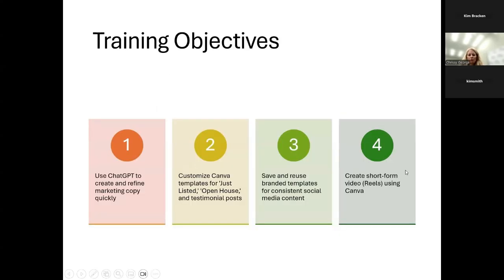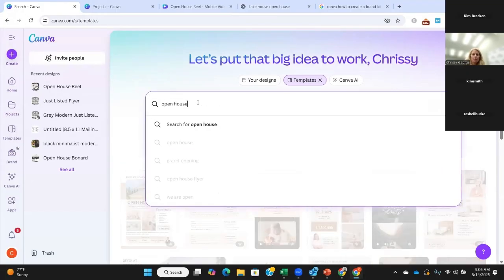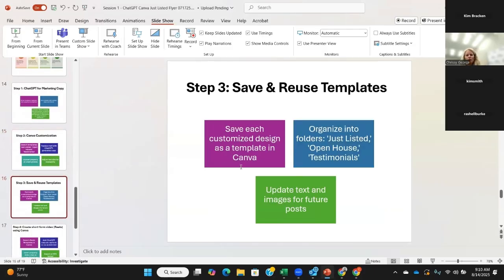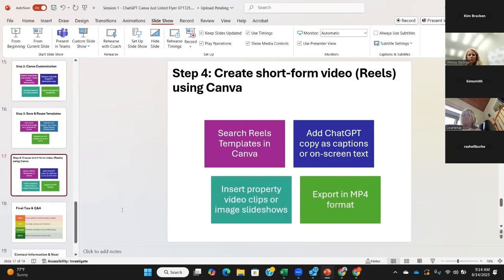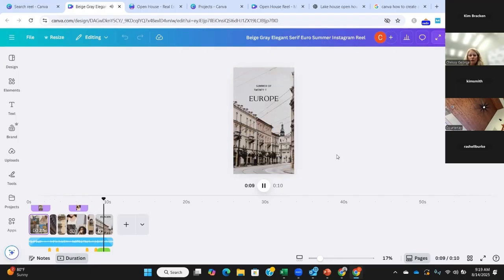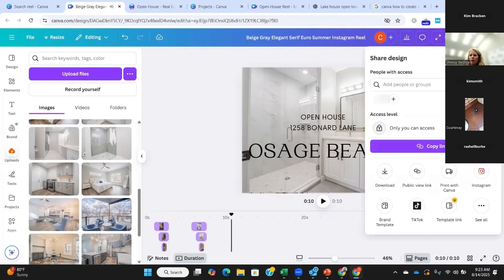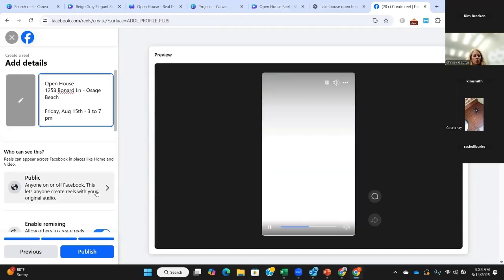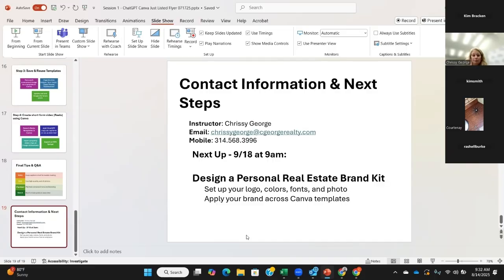Canva and ChatGPT Session 2 Aug 14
Learn how to use Canva and ChatGPT to create branded social media posts and reels in minutes.